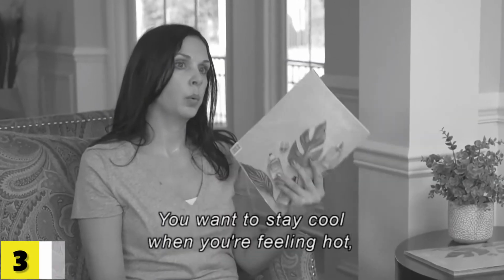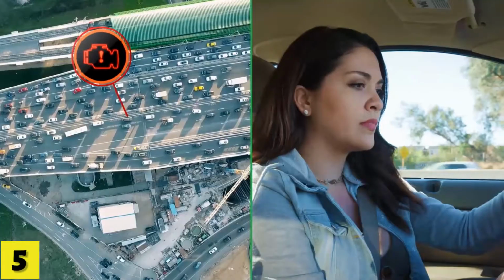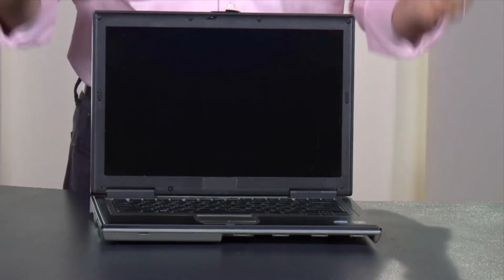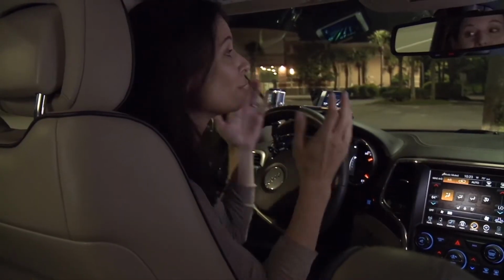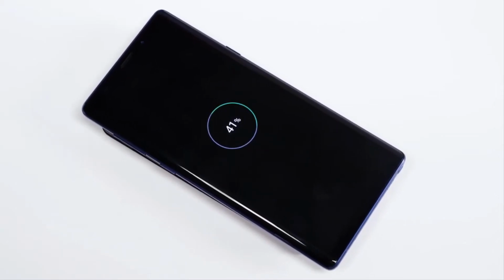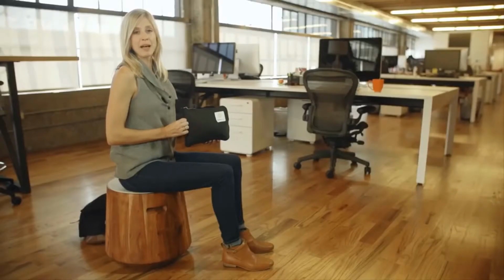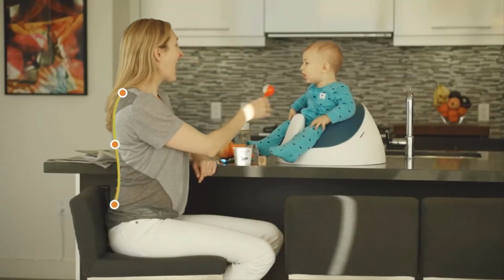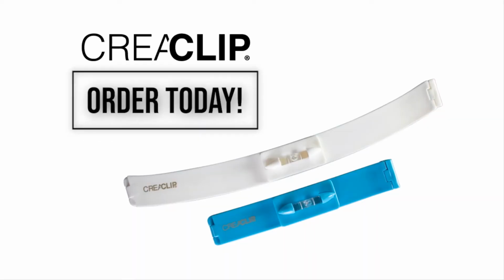Gift Ideas For Mum [2020] - Inexpensive Gifts She'll Love‎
In this video I will show you the best gift ideas you can get with huge discounts. Whilst nothing can replace the thought and personal attention that goes into giving a great gift, we have decided to put together a short list to help you with unique gift ideas for friends, family, boyfriend, and girlfriend or loved ones.

Gifts make the world go round. We live in a time where everyone just gets the presents they've asked for, or worse - an envelope filled with cold hard cash. However, finding that awesome gift idea that is inexpensive, amazing, innovative and unforgettable can be a pain if you don't know where to look and how to make the best informed judgement.

So if you want to know and see what's trending In the World Of Unique gift ideas, then watch this video all the way to the end for general gift ideas, birthday gift ideas, valentine gift ideas, anniversary gift ideas, father’s day gift ideas and mother’s day gift ideas.

Tell Your Friends You Care With Our Clever GIFT IDEAS | DIY Hacks and More by Blossom
5 Romantic & Inexpensive Gift Ideas for Your Girlfriend or Wife 💑 You Can Buy On PickGadgets.Net ✅ BY pICK gADGETS
DIY Gift Ideas! 10 DIY Christmas Gifts & Birthday Gifts for Best Friends BY SaraBeautyCorner - DIY, Comedy, Makeup, Nail Art
👁 About this video :
What gift ideas videos should I make next? Another gift ideas for best friend ? Best gift ideas ? Best friend gift ideas ? Gift for teens ? Gift for friends Or Unique gift ideas ? Or should we take things up a notch and go for Birthday gift ideas ? Anniversary gift ideas ? Gift ideas for christmas ? Valentine gift ideas ? Father's day gift ideas or Mother's day gift ideas ?
🎉 THANK YOU FOR YOUR SUPPORT! I LOVE YOU! ❤️

We make such material available for criticism, comments, review, and new reports that constitute the "fair use" of any copyrighted material as provided in section 107 of the US copyright law. UU.